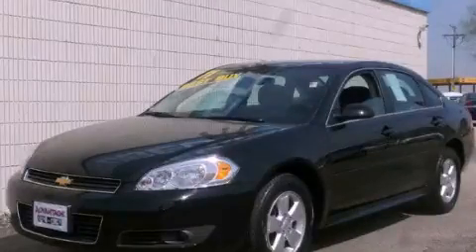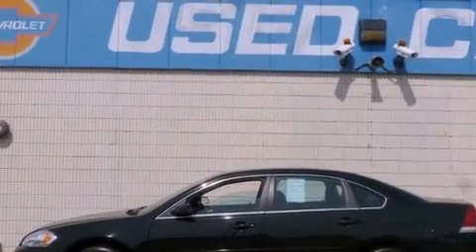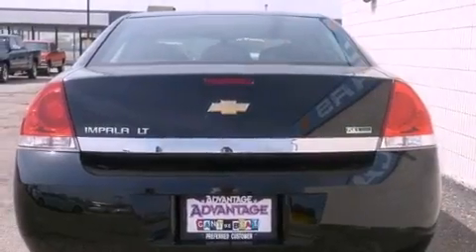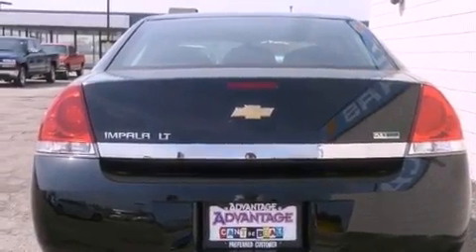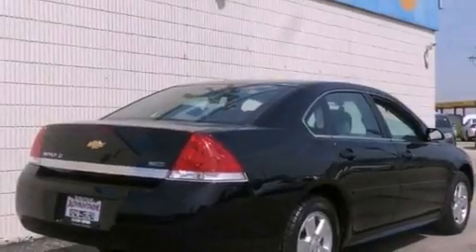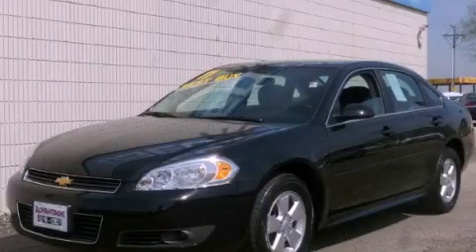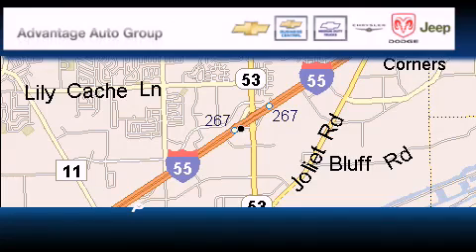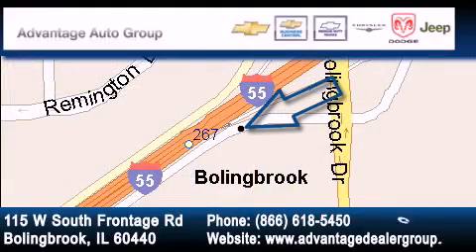2011 Chevrolet Impala Bolingbrook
Year : 2011
 Make : Chevrolet
 Model : Impala
 Trans . : Automatic
 Exterior : Black
 Miles : 36,611
 Interior : Other

 115 W South Frontage Rd.

 2011 Chevrolet Impala  Bolingbrook IL